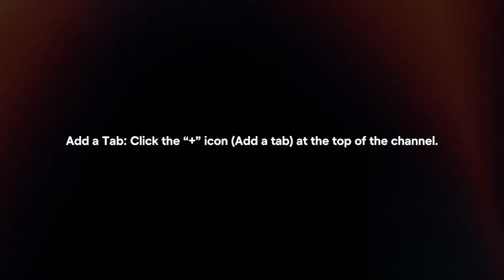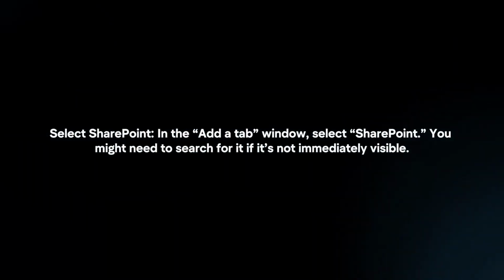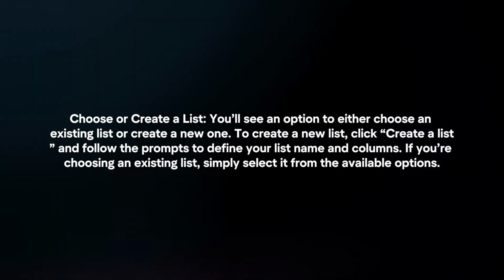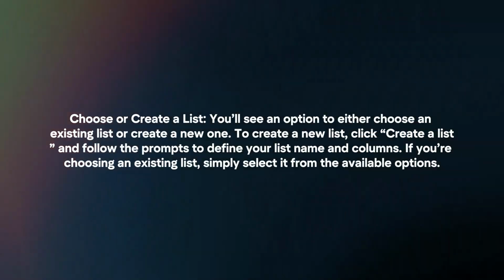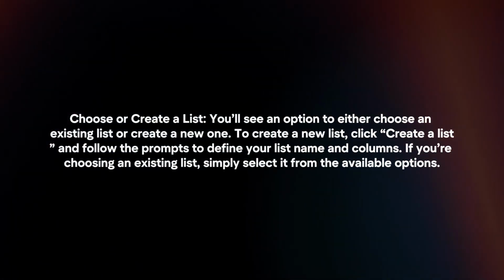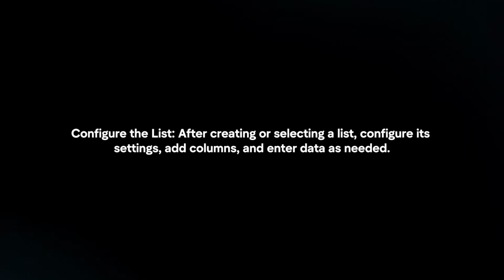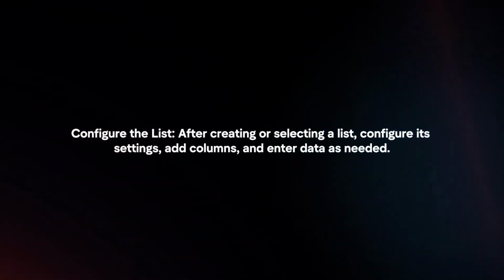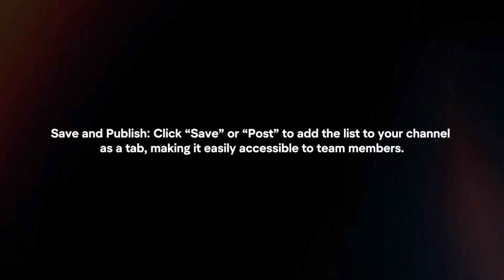How To Create SharePoint List In Teams? (2024)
In this video I will explain In this video I will explain How You Can Create SharePoint List In Teams In 2024.